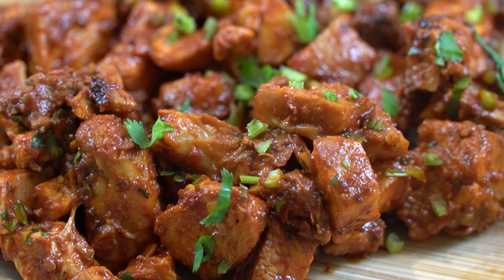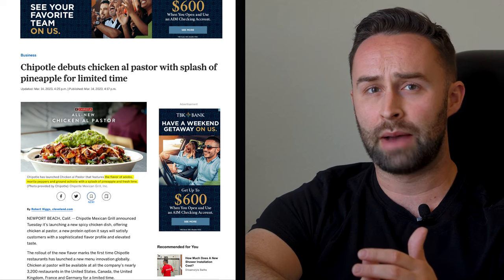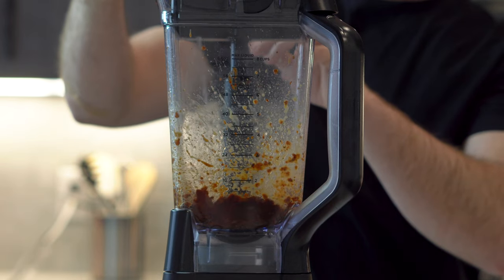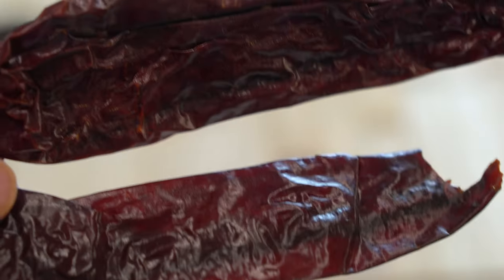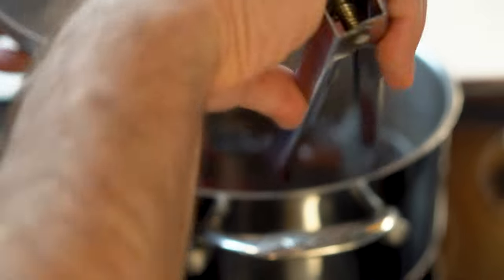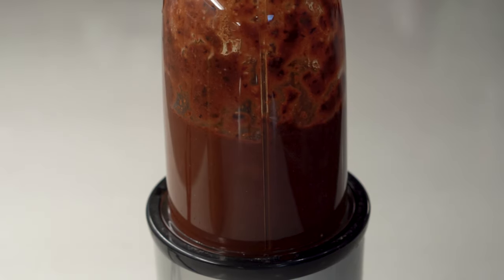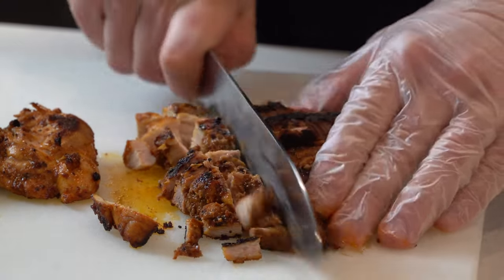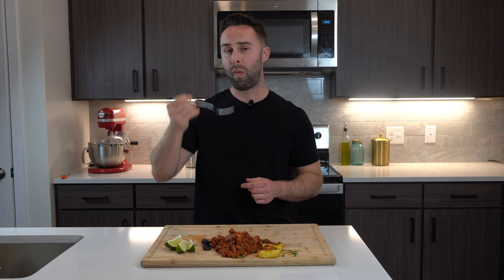How to Cook Chipotle's Chicken Al Pastor at Home - Secrets from a Former Employee!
This is the at home recipe I have created to get you as close as possible to Chipotle's new Chicken Al Pastor recipe. It tastes so similar, you won't be able to tell the difference.

Recipe:
Marinade:
1 Tsp Cumin Powder
4 Garlic Cloves - Minced
1 Tsp Dried Oregano
2 Tsp Kosher Salt
1 Tsp Black Pepper
1 Tablespoon Chili Powder
2 Tablespoons Olive Oil or Sunflower Oil
7 Oz Can of Chipotle Peppers in Adobo Sauce
3/4 Cup of Water
8 Chicken Thighs

Al Pastor Sauce:
2 guajillo chiles, 1 ancho chile, 6 morita chiles, 1 teaspoon mexican oregano, 1 teaspoon salt, 1 teaspoon cumin, 1/3 cup pineapple juice, 1 tablespoon achiote powder, 2 tablespoons apple cider vinegar, 2 tablespoons water, 2 teaspoons sugar, 1 Chipotle Pepper in Adobo Sauce.

At the end for the macerating:
Add 2 teaspoons of lime, 1 tablespoon of cilantro, 4 teaspoons of sauce per 8 oz cooked adobo chicken

- press -
All news articles were from a single source listed below. Used solely as commentary to the release of Chipotle's new Pollo Al Pastor Recipe: